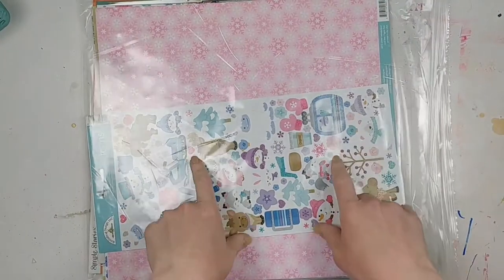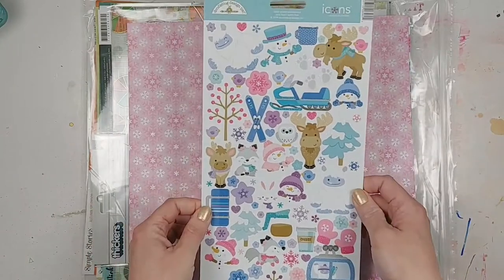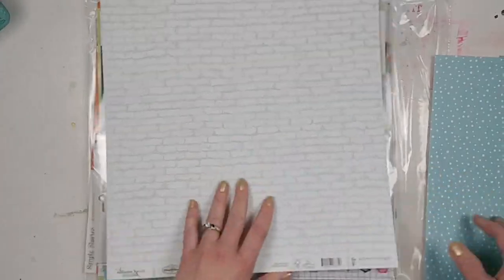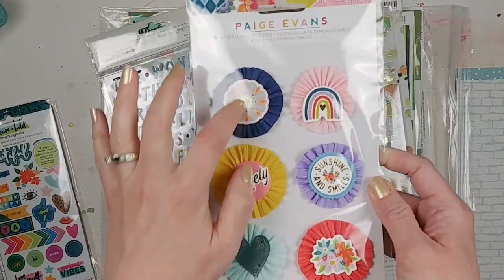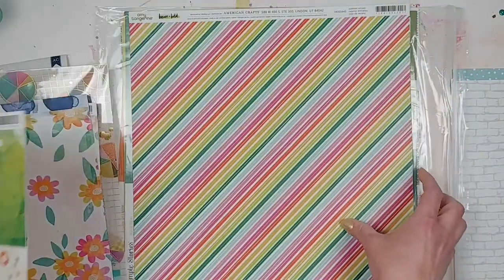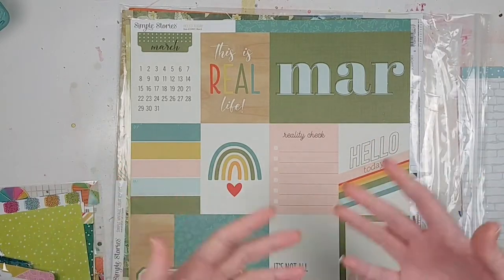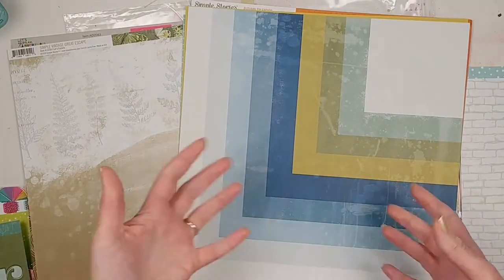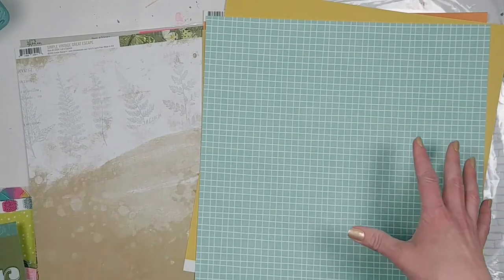May 2021 Scrapbook Haul - Paper Issues - Vicki Boutin - Doodlebug Designs - Simple Stories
I picked up some very specific papers and embellishments from Paper Issues to scrapbook snow pictures, birthday pictures, and outdoor pictures! Can't wait to use all of this stuff.

Check out the Paper Issues Friends & Fans Facebook group for 20% codes